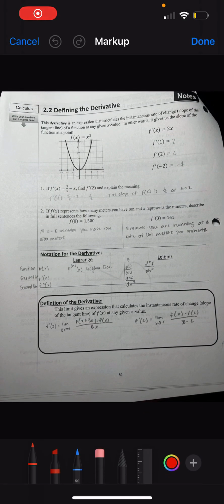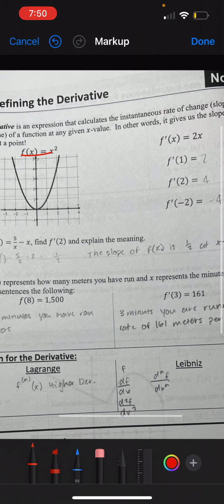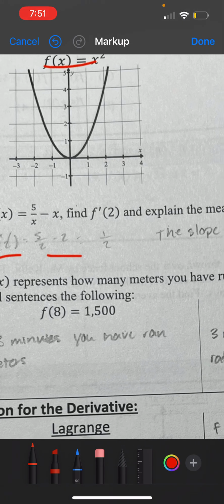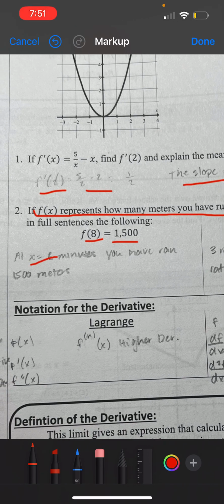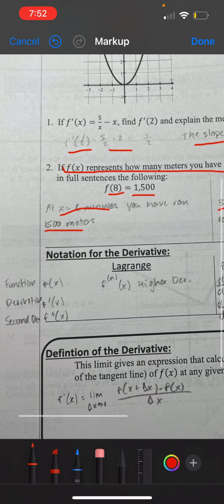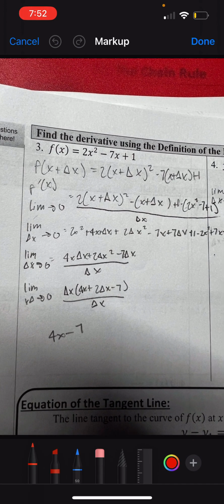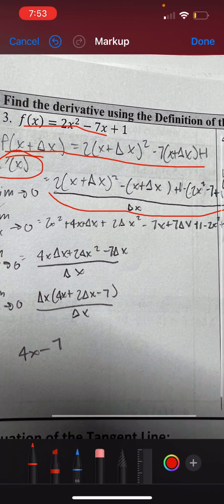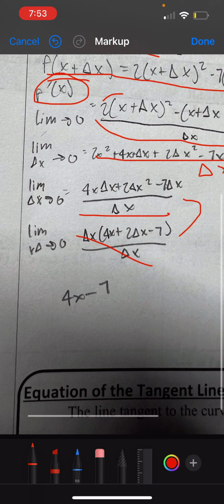2.2 Defining the Derivative